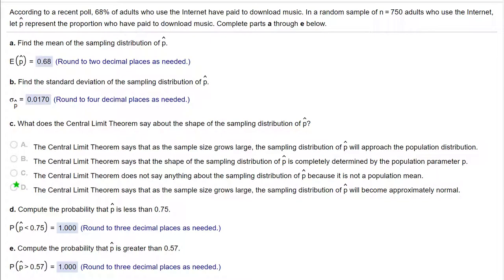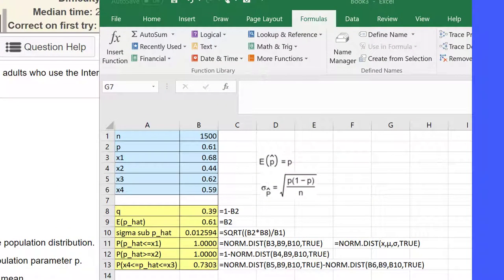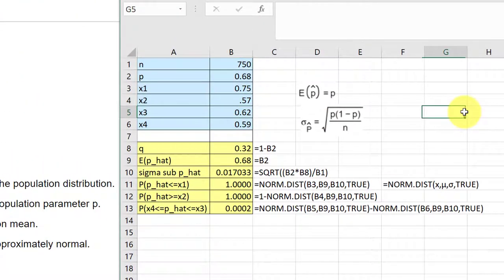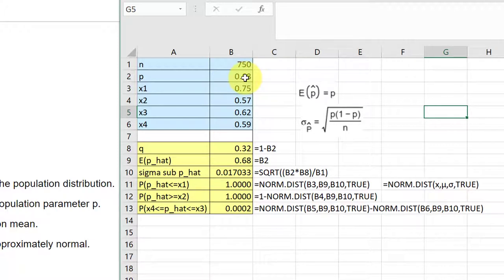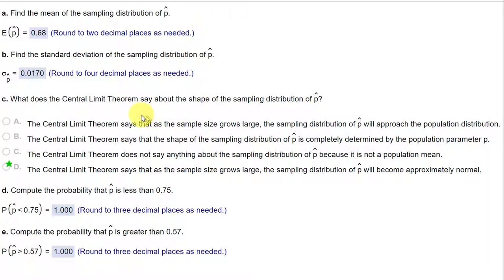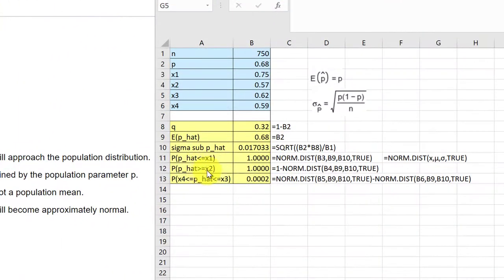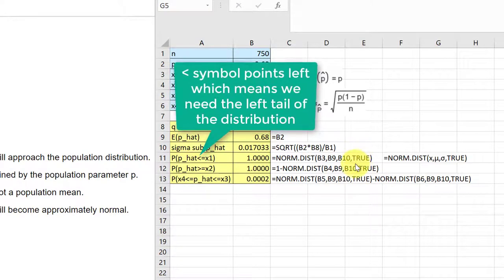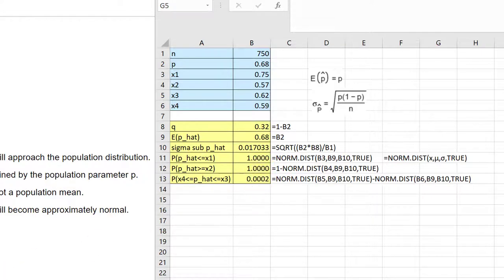5.4.43M Use Excel to find probabilities for a sampling proportion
How to find normal probabilities for a sampling proportion using Excel. BUS503 Problem 5.4.43 McClave and MyStatLab.